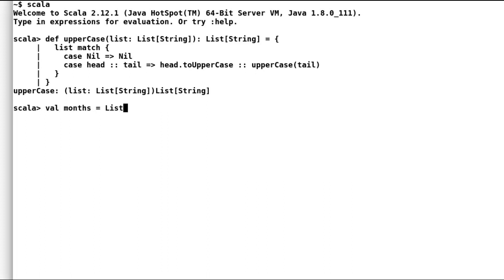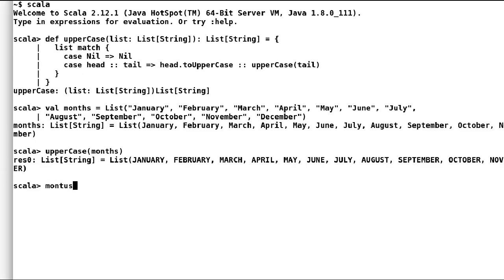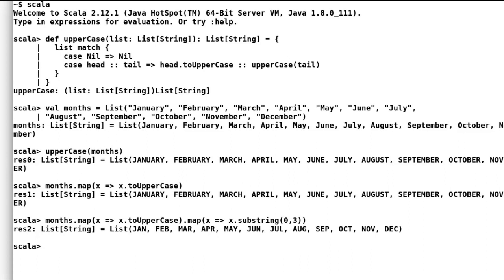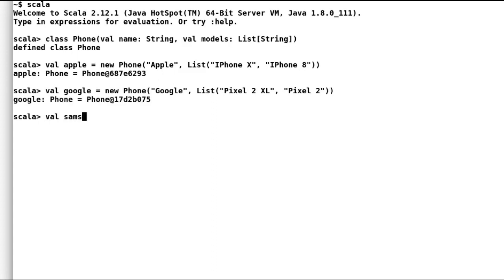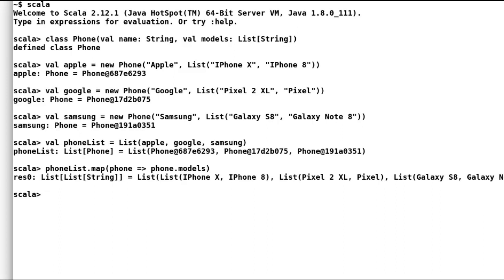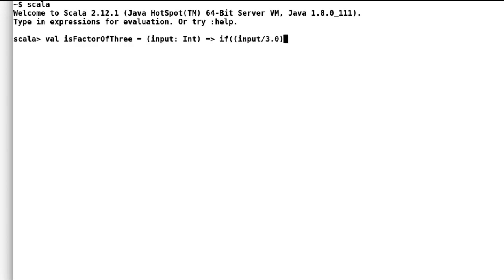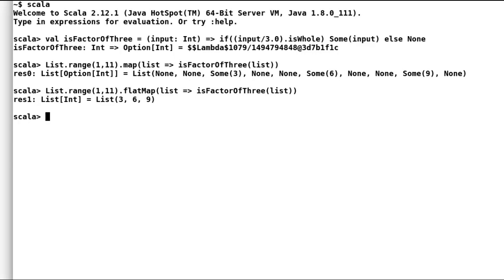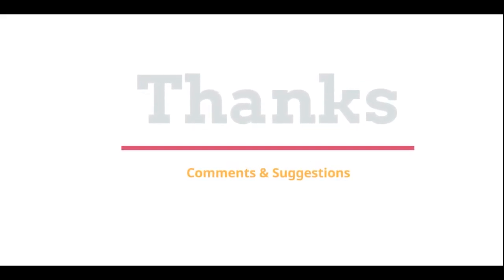List Evaluation: map and flatMap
List Evaluation: map and flatMap can be used with any traversable collection of Scala. map and flatMap are the most widely used functions to transform the collections.